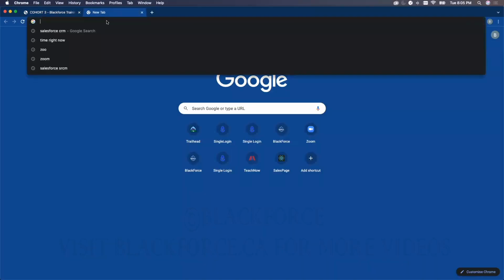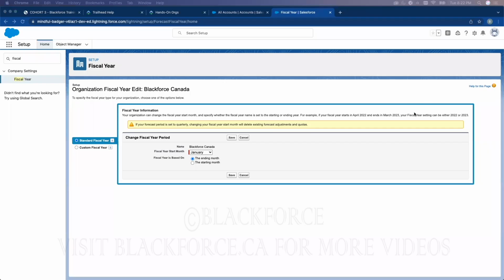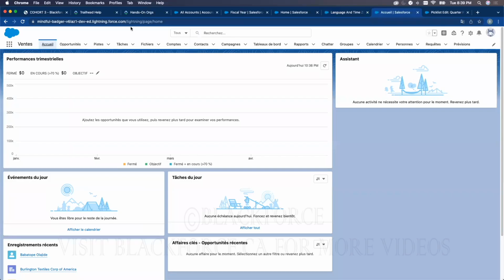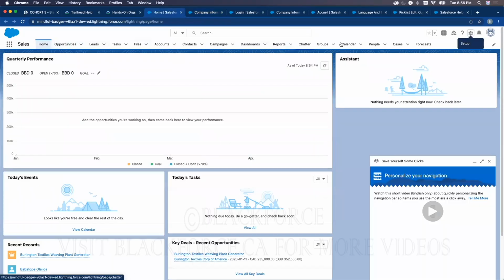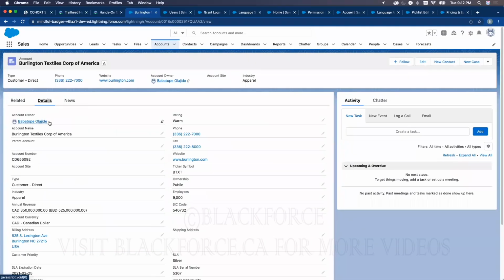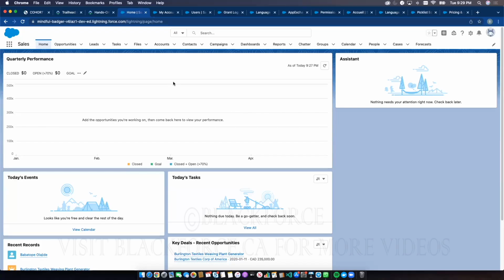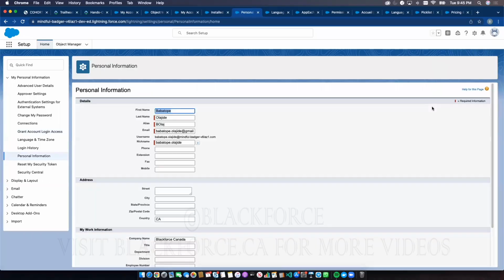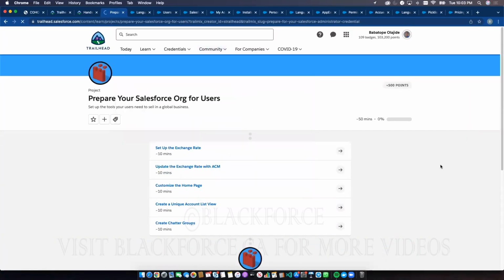Day1-Salesforce Administrator Training Organization Set Up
Set up your Salesforce environment, including company settings.

Facilitator-Babatope Olajide